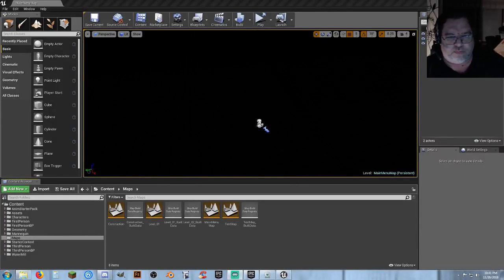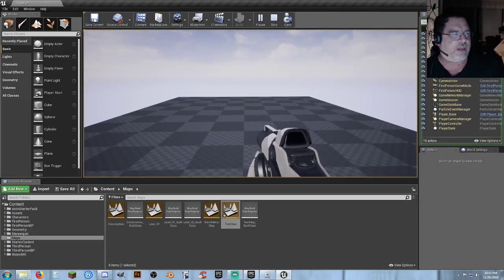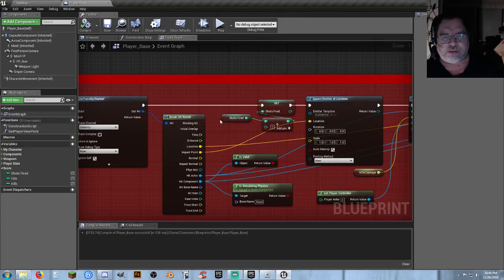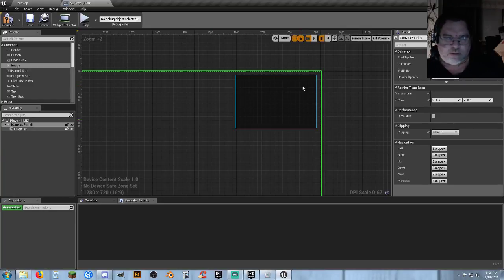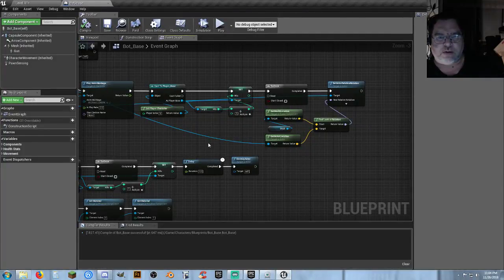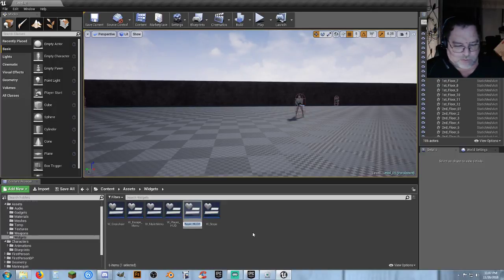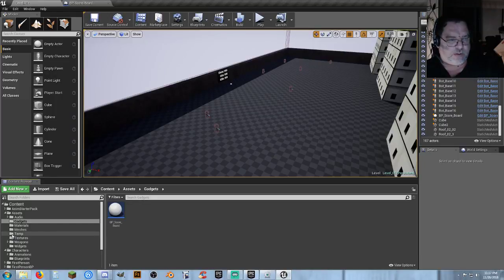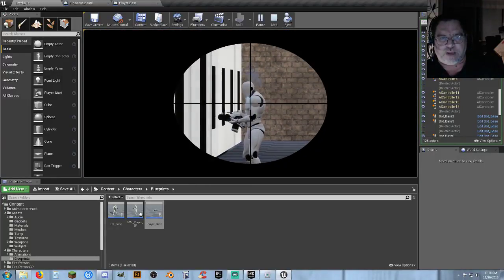UE4: Basic Training - Scoring System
Coming up with a Scoring system.